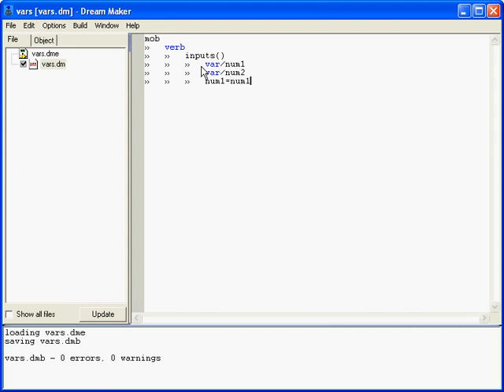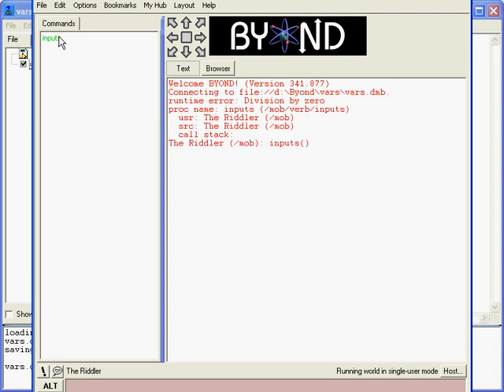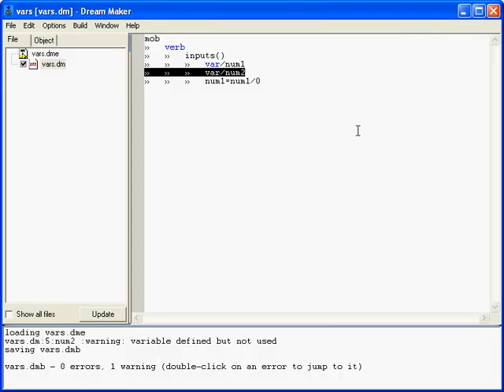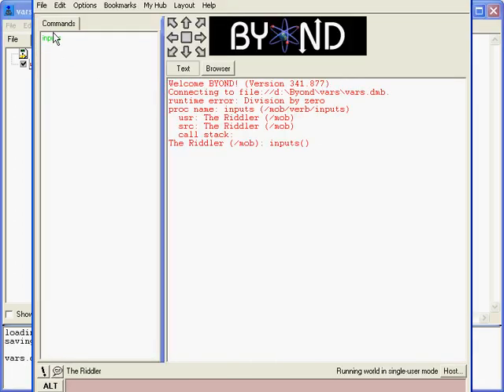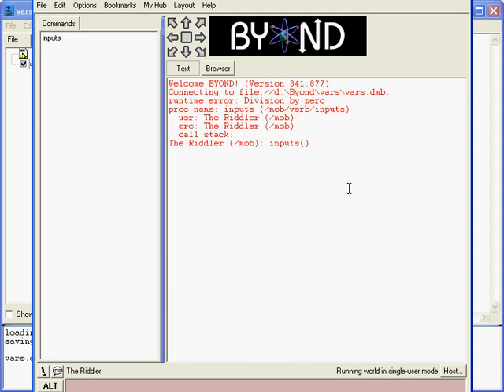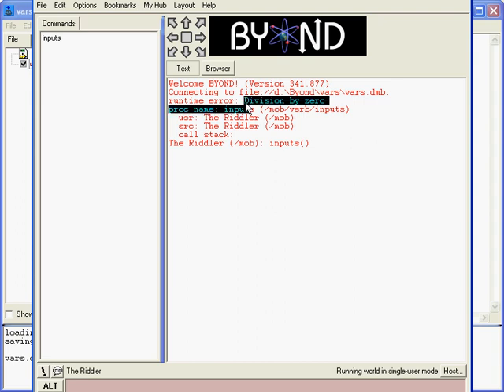byond 206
runtime errors